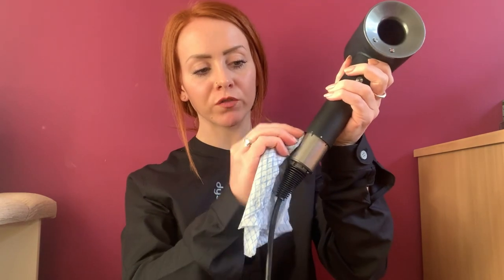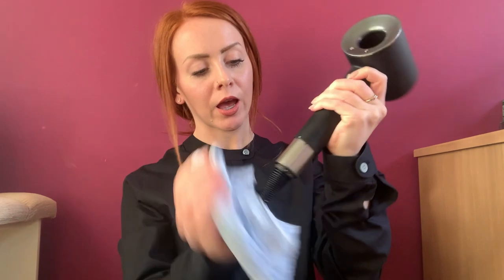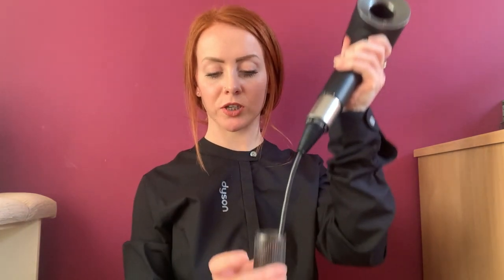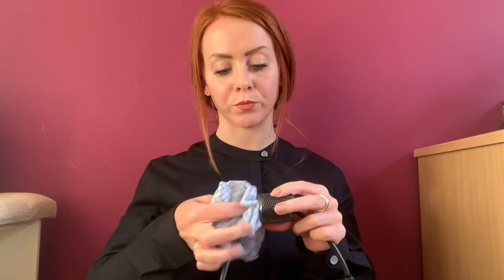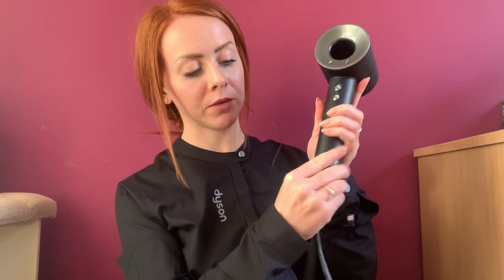How do I clean the filter on my Dyson Supersonic™ hair dryer?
You asked us how to clean the filter on the Dyson Supersonic™ hair dryer. Dyson Stylist Louise answers with this video she filmed from her home.